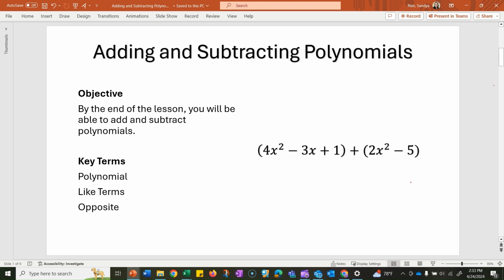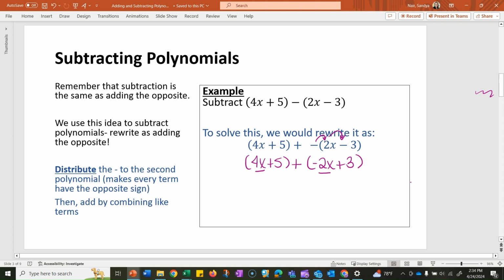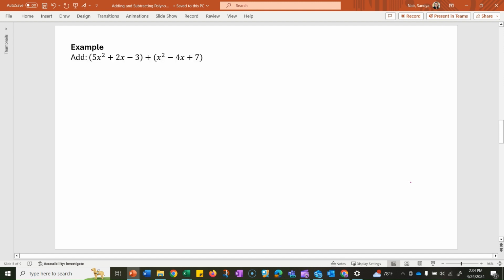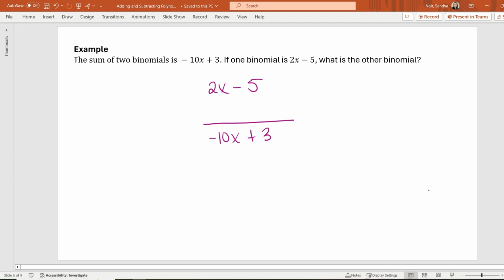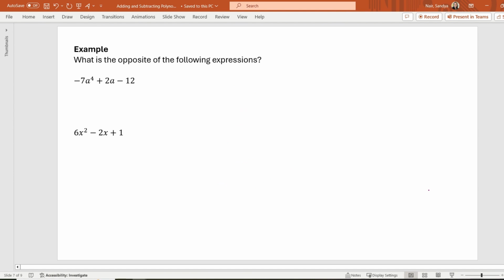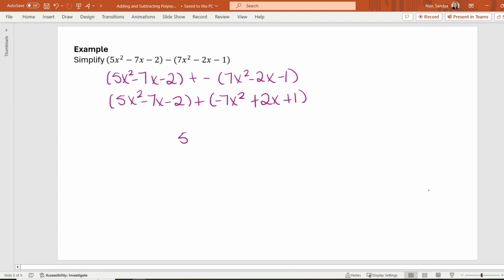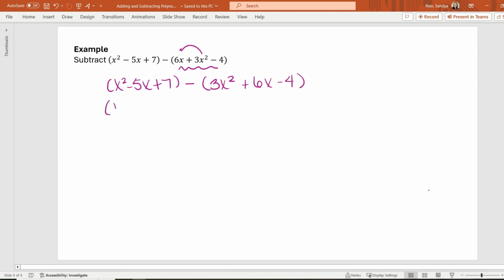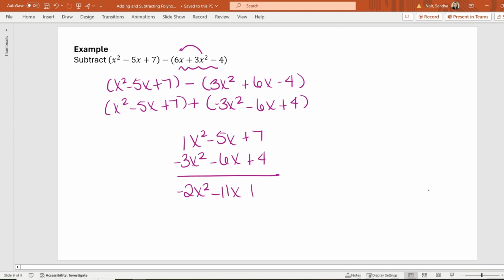Adding and Subtracting Polynomials